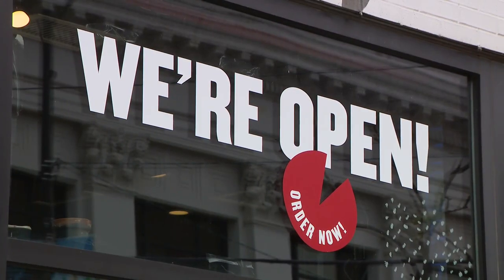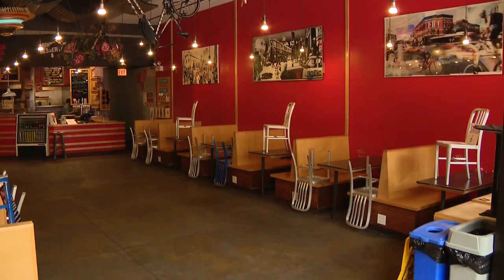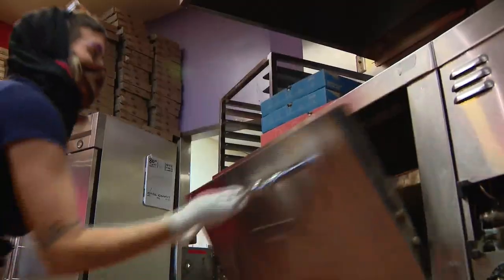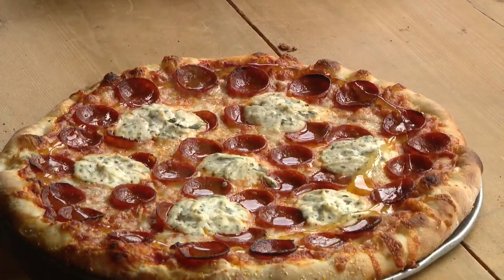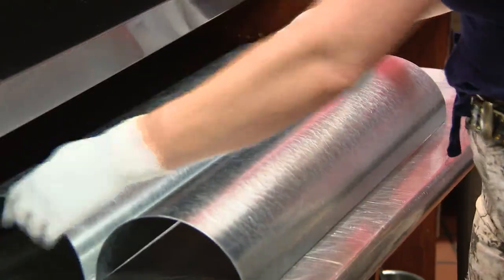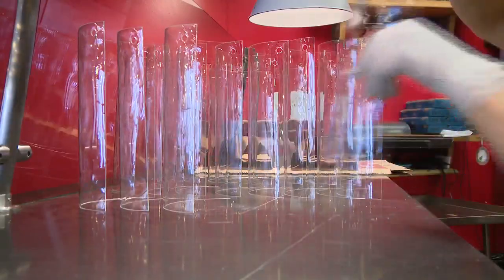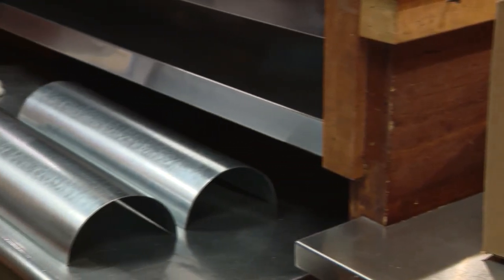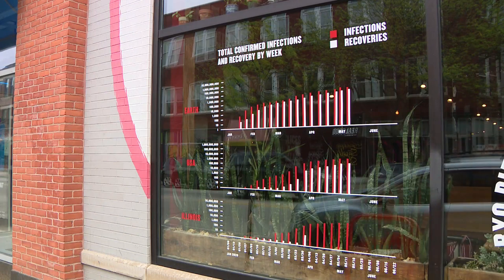Pizza shop owner finds a way to keep stay in business while making pies, face shields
For 12 years, people have been lining up outside of Dimo’s Pizza on Damen Avenue for a slice.